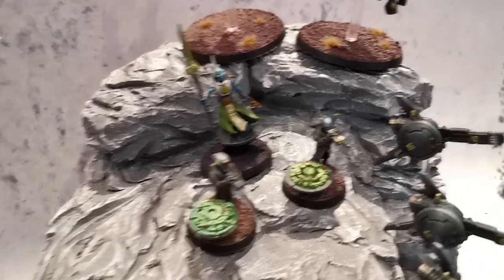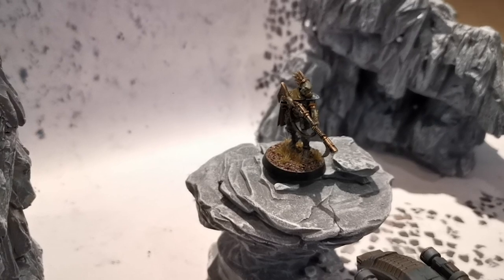Tau - Army Showcase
Garfield treats us to a show case of his Tau army. For the Greater Good!